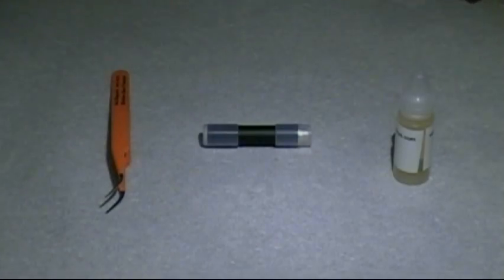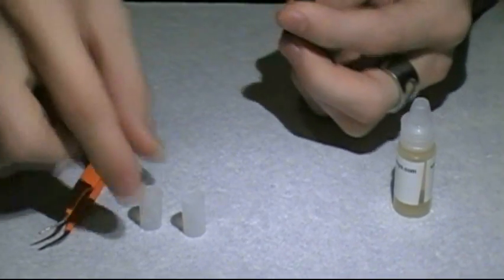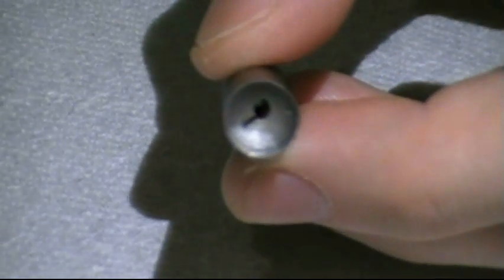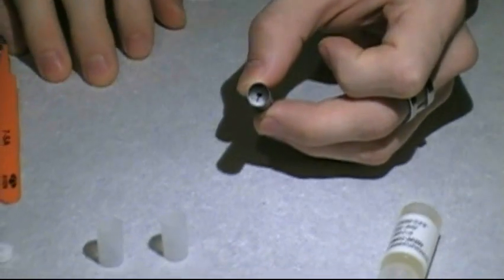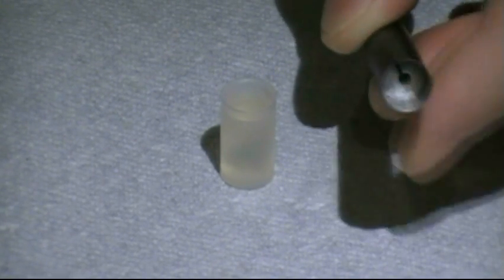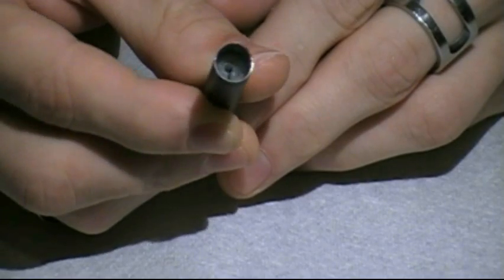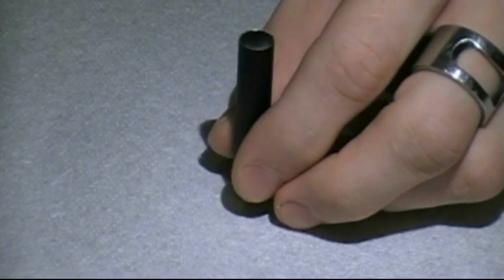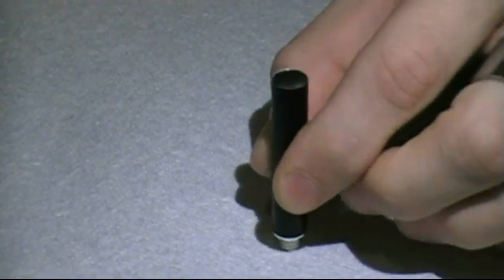How To Refill Your E-Cig Cartomizer